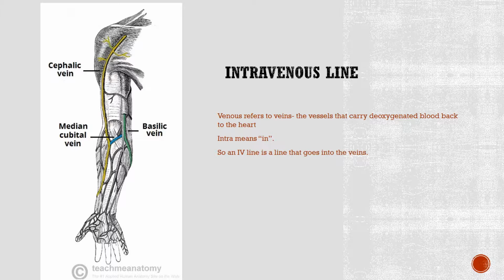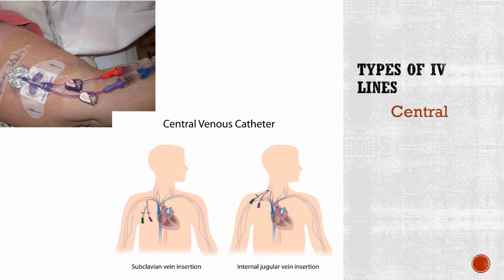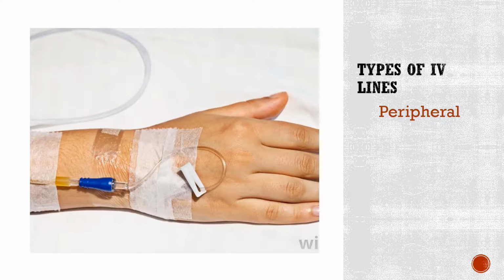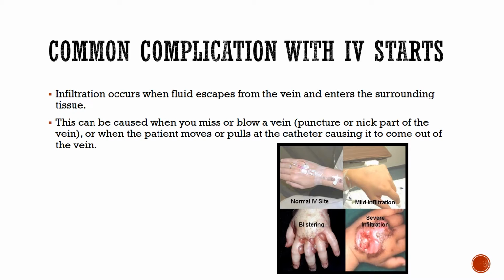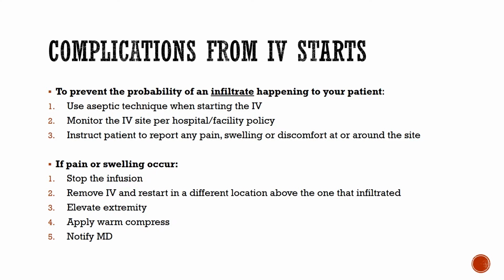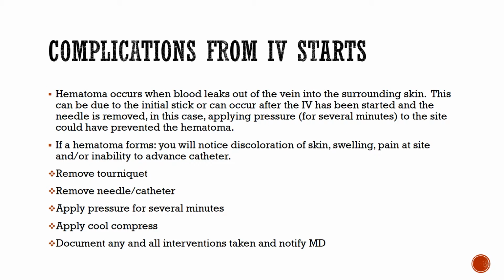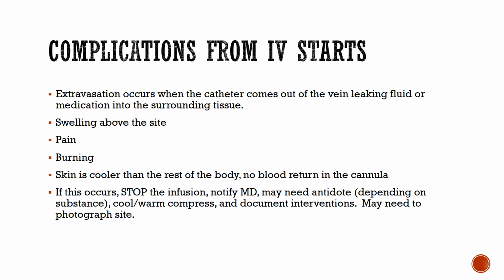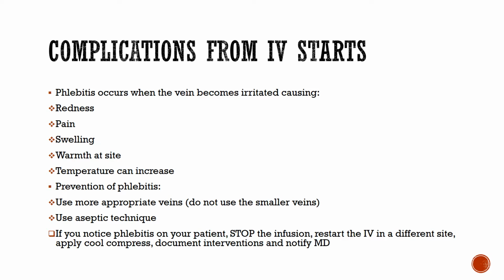Teaching project 11 6 VIDEO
PRESENTATION OUTLINE:
Pre-Introduction:
Presenter: Kathryn Kyrylczuk
Teaching Method: Audio/Visual. Powerpoint slides with pictures and audio voice over
Time: 1 minute 35 seconds
Introduction:
Presenter: Kathryn Kyrylczuk
Time: 55 seconds
Part one: Definition of an IV line
Presenter: Kathryn Kyrylczuk
Time: 1 minute 27 seconds
Part two: Demonstration of starting an IV line
Presenter: Perdita Leaman
Teaching Method: Video demonstration
Time: 7 minutes 11 seconds
Part three: IV complications
Presenter: DeAnna Dingus Hamilton
Time: 3 minutes 28 seconds
Summary/Conclusion:
Presenter: Katlin Preston
 Time: 1 minute and 42 seconds